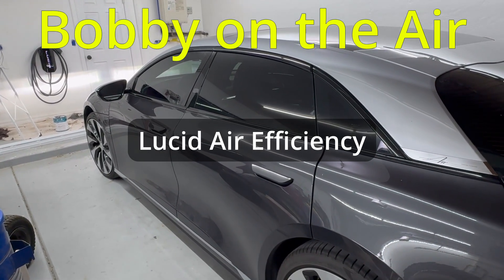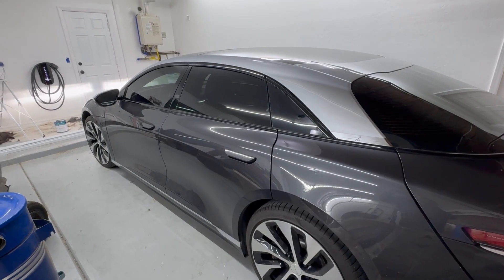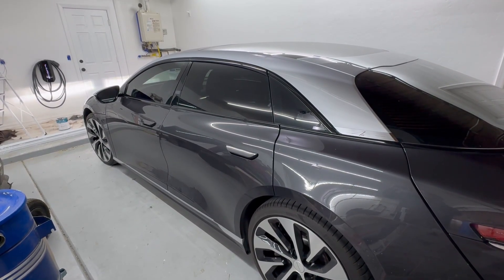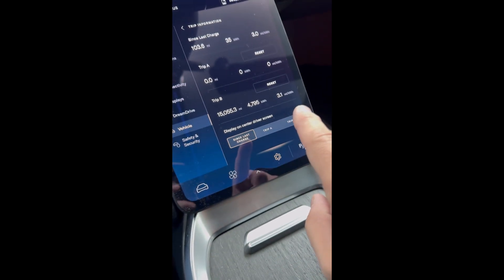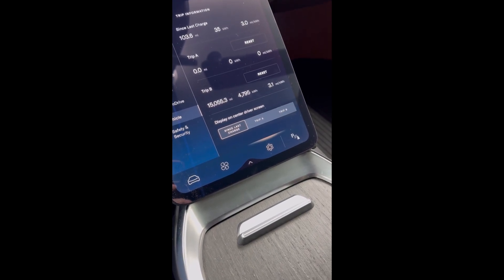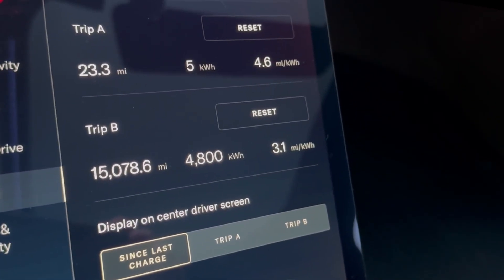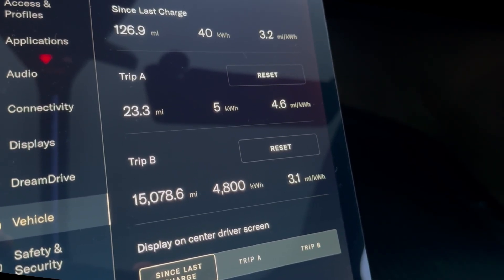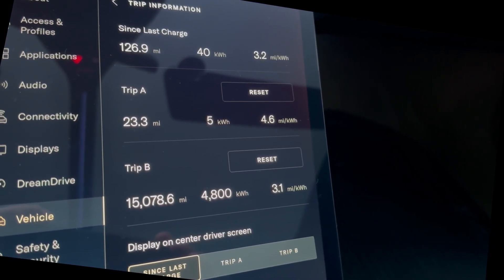Better than EPA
Lucid Air is the most efficient EV available.  This is a short trip to chat about how to maximize range,